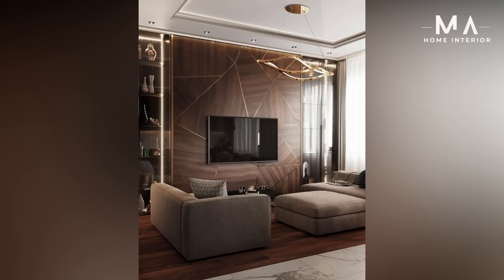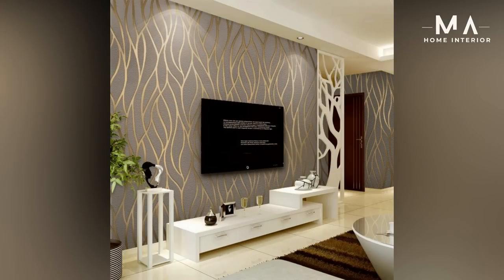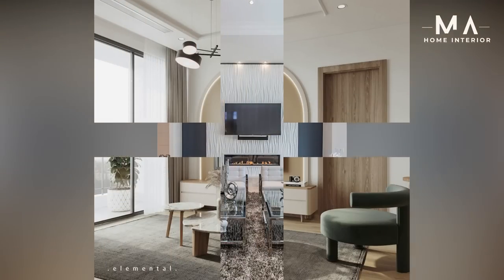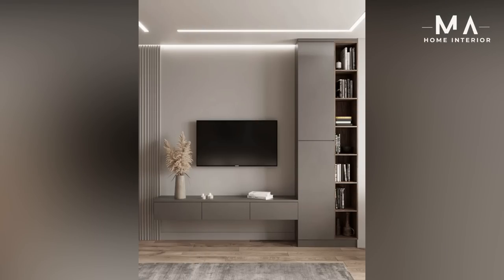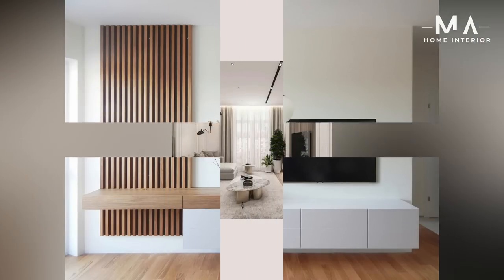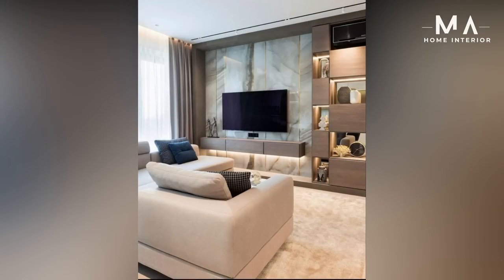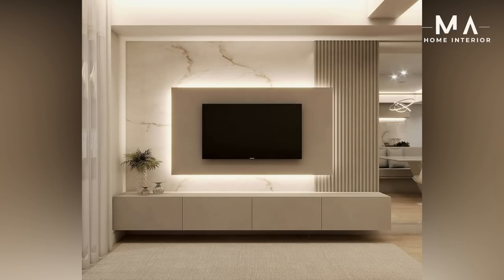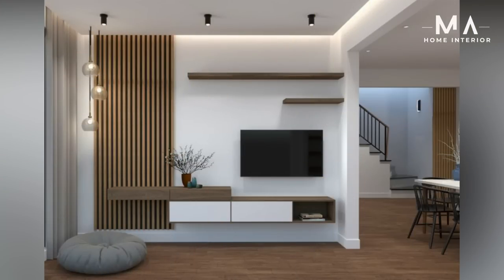Modern Living Room TV Unit Designs | Interior TV Designs tv cabinet design Modern Interiors 2023 |p5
tv unit design by interior designer
luxury tv unit design by interior designer
Modern Living Room TV Unit Design 2022 |
TV Cabinet Design |
TV Panels |
TV stand |
Modern tv unit interior design ideas trends,
small living room tv wall decorating ideas,
 wooden tv unit wall decorations for drawing room
 modern tv cabinet design ideas modern living room furniture design ,
tv wall furniture design sets,
tv wall panel designs 2022 and modern tv cupboard design trends
Modern Living Room TV Cabinet Design 2022 |
 Tv Wall Unit |
Home Interior Wall Decorating Ideas living room wall design modern wooden tv wall panels.
tv stand
 tv cupboard tv wall designs for living room wall cladding ideas modern tv furniture set designs wall mount tv cabinet
Modern tv unit design
tv showcase
tv stand
150 Modern TV wall units design ideas
Living room TV cabinets 2022
modern tv stand designs and tv wall cupboards for living room wall design and home interior wall decorating ideas